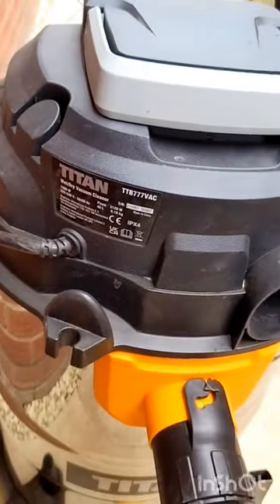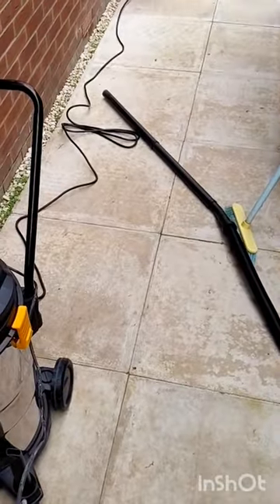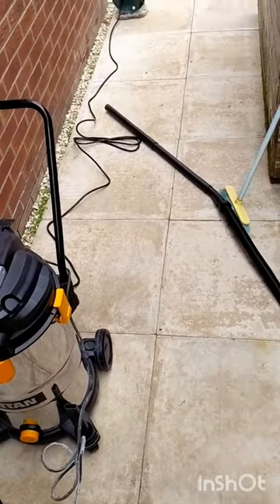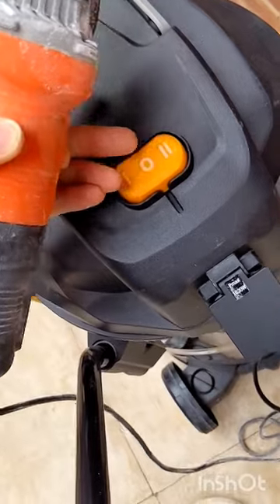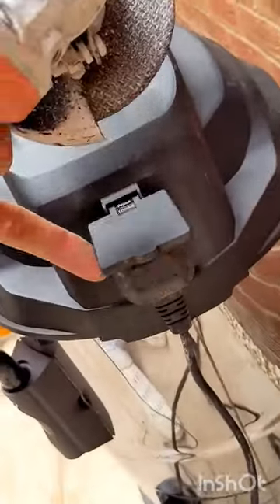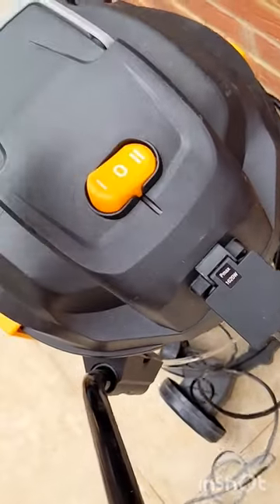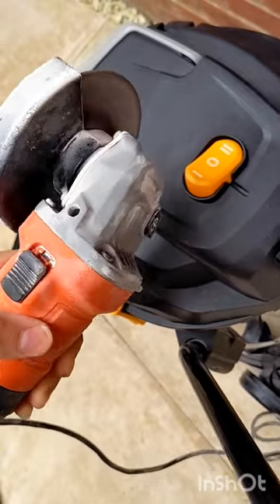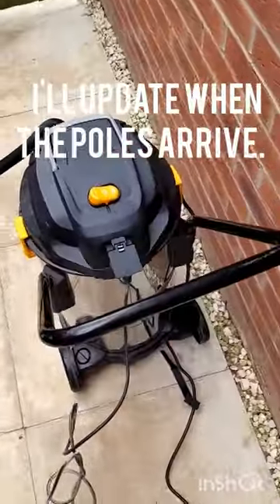Screwfix wet vac for gutters?